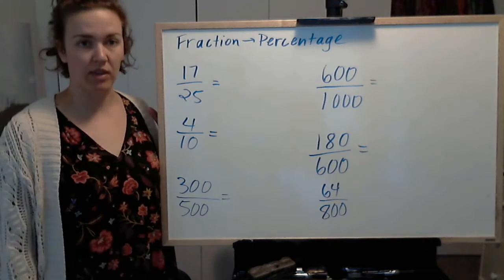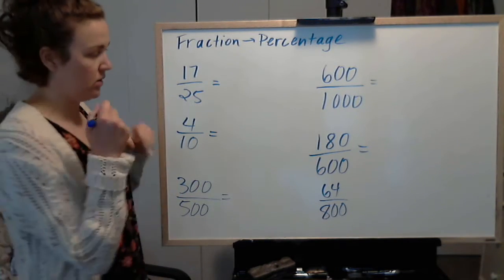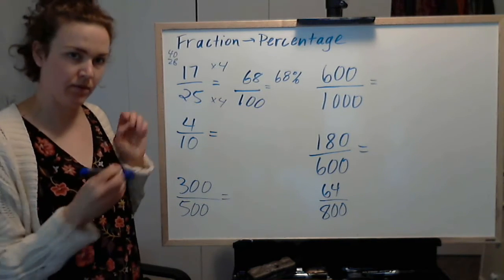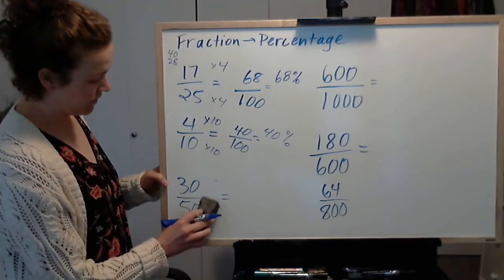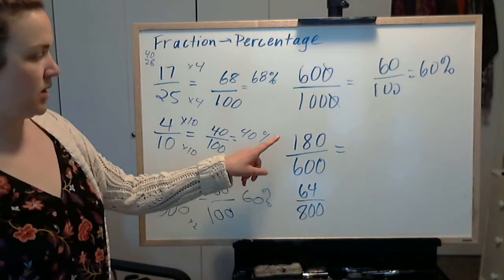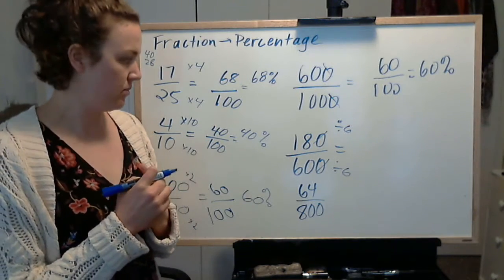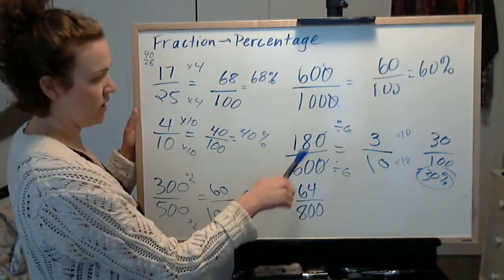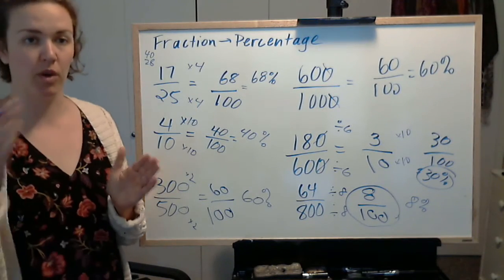Convert Fraction to Percentage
Your goal is to manipulate the fraction until you have a denominator of 100. You  might need to multiply or divide, or both.